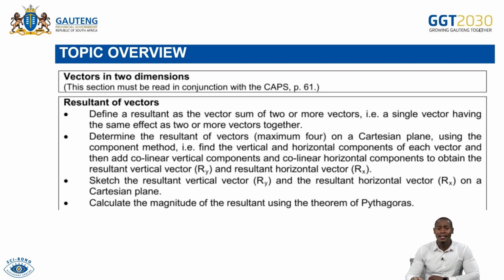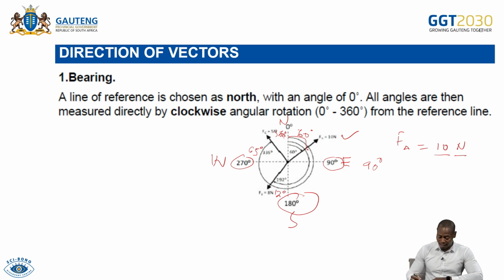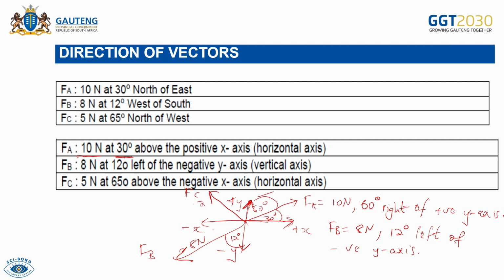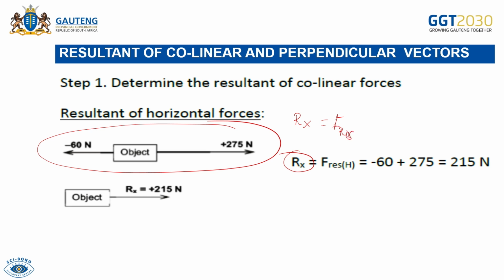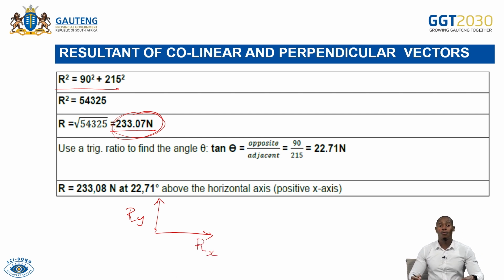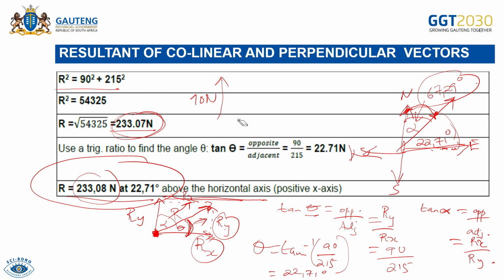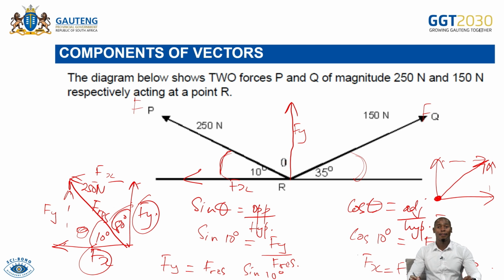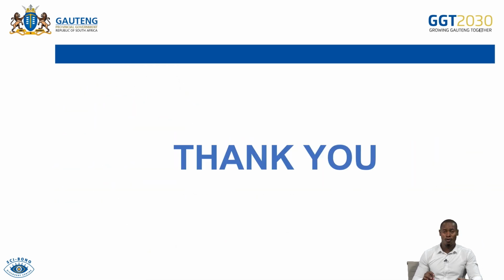Physical Sciences Grade 11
Mechanics: Vectors In Two Dimensions